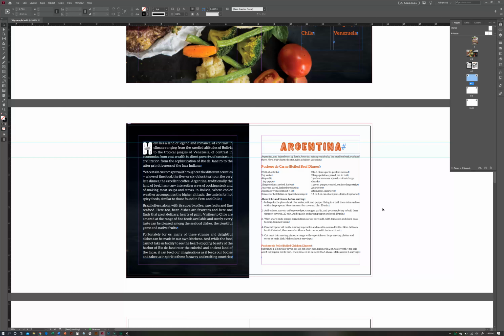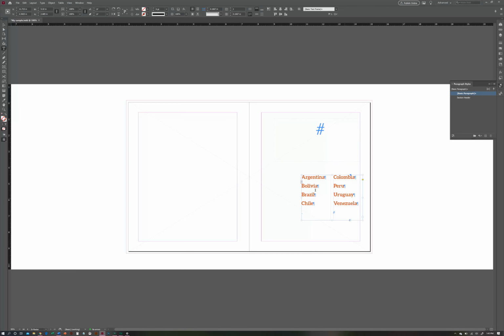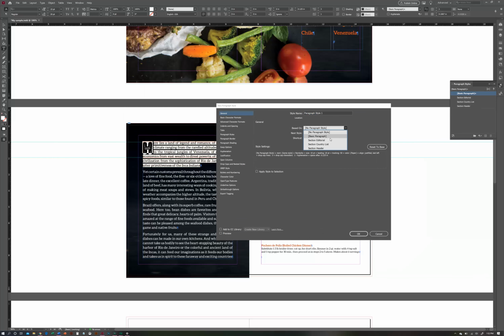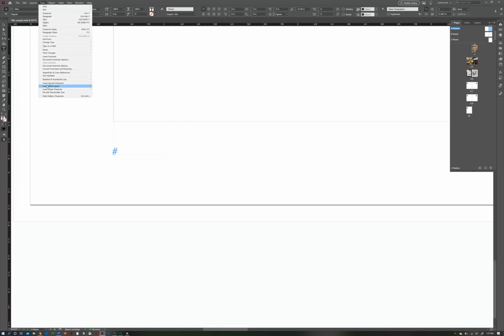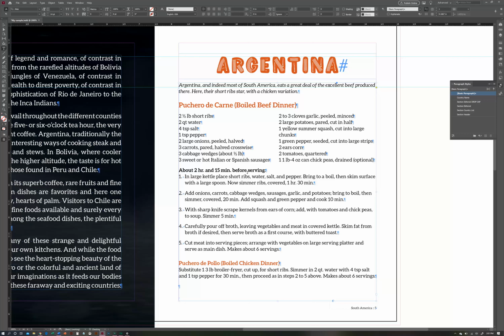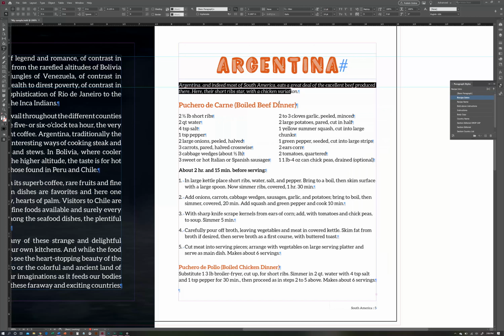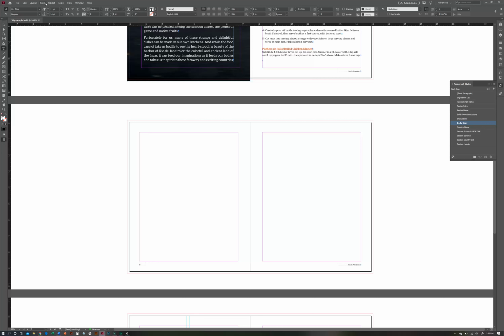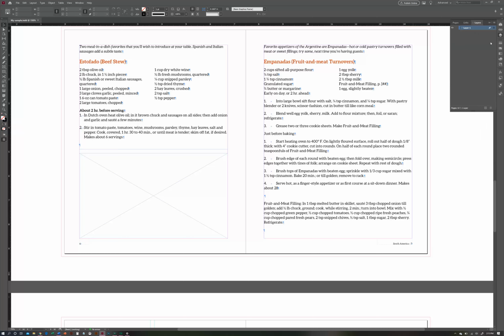INDD DEMO 3A -- Styles + Masters Again